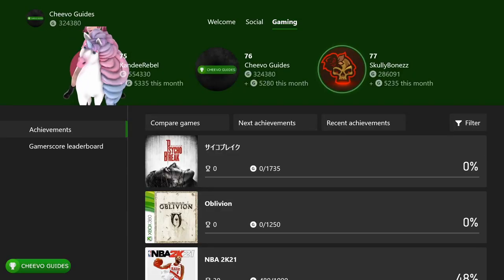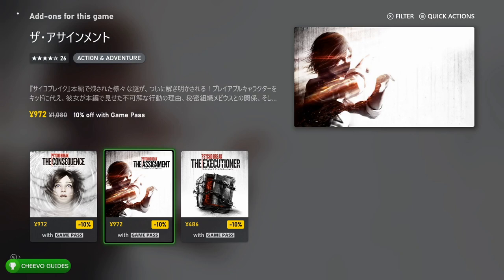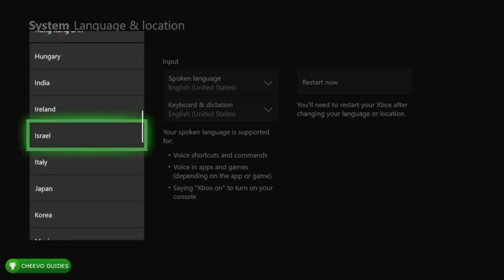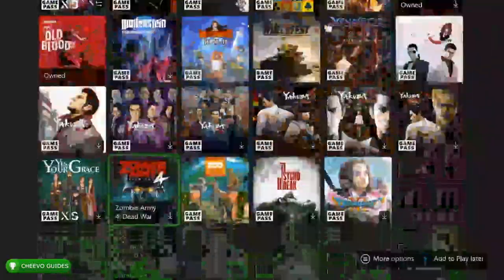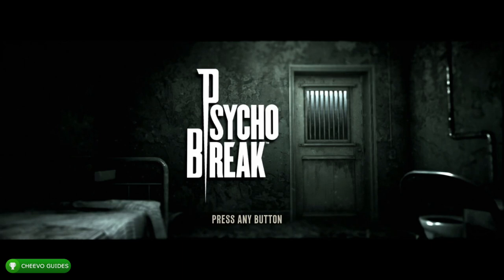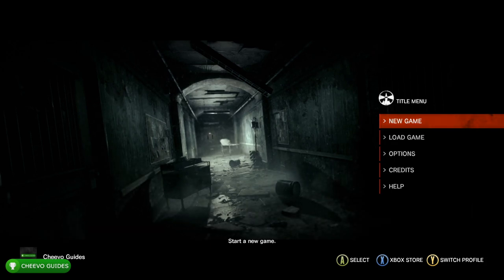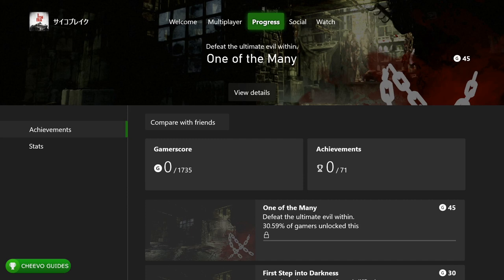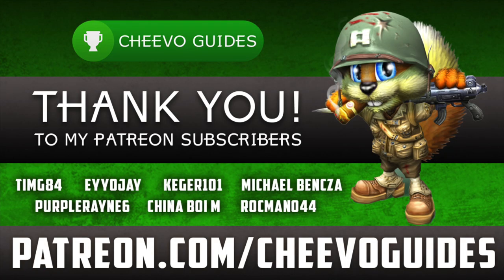How to Play Psycho Break A.K.A "The Evil Within" (Japanese Version) **XBOX GAME PASS JP**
- Separate Achievements
- Separate Downloads
- Full 1735G Available
- NO UNOBTAINABLE ACHIEVEMENTS.
- Japanese DLC requires you to load your profile with JP Yen to purchase.
- The Game Audio and Text is in ENGLISH by default.